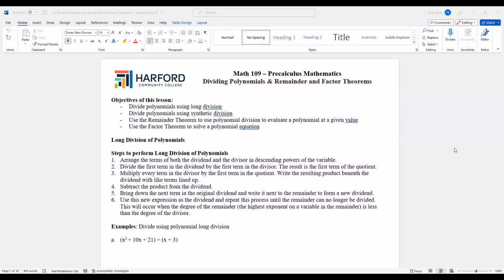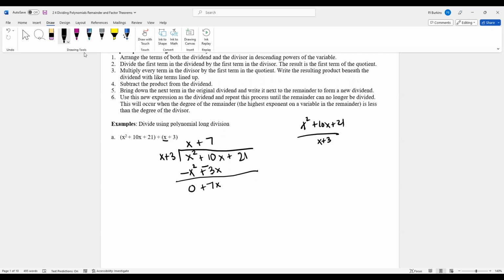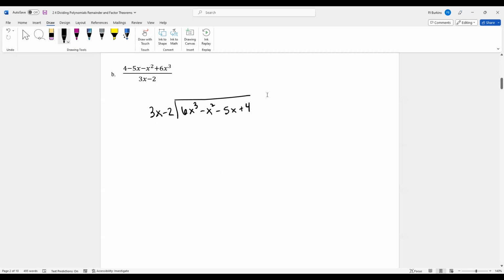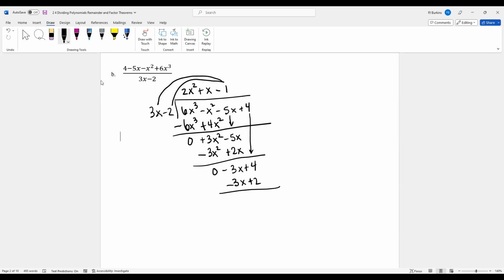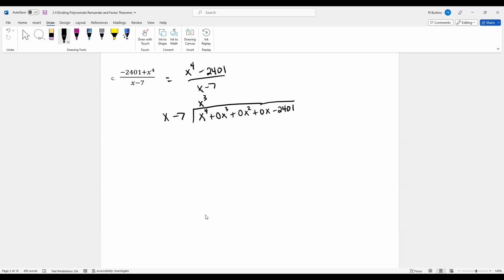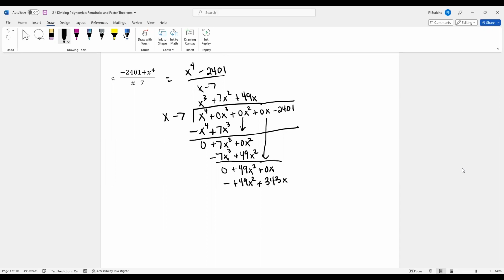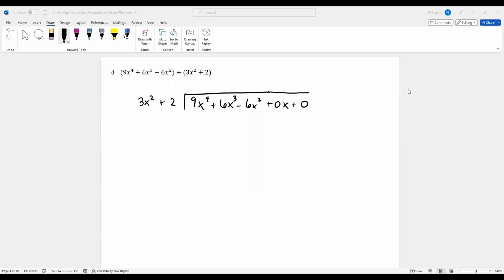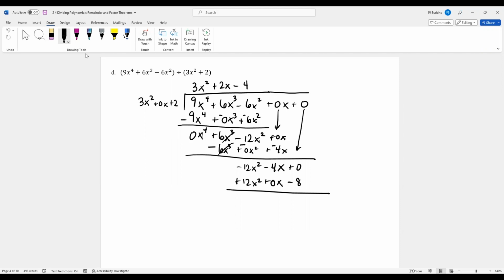2 4 1 Dividing Polynomials & Remainder and Factor Theorems